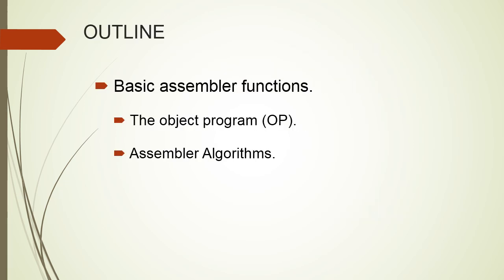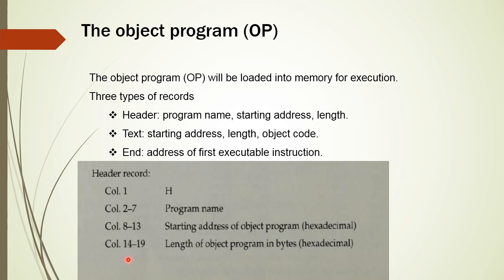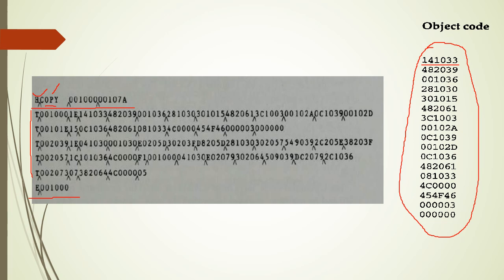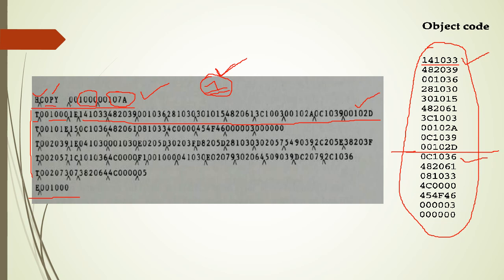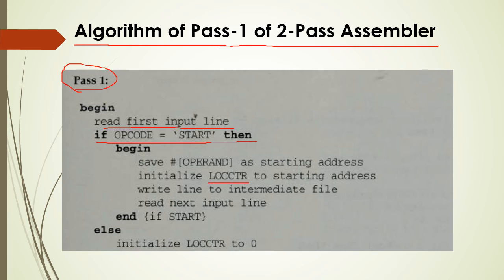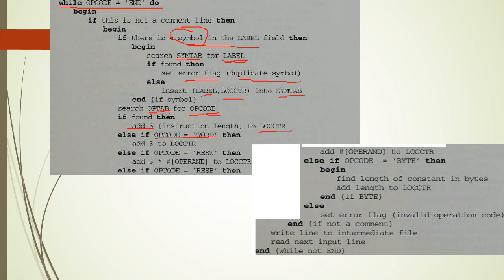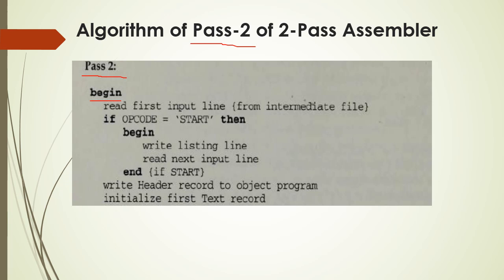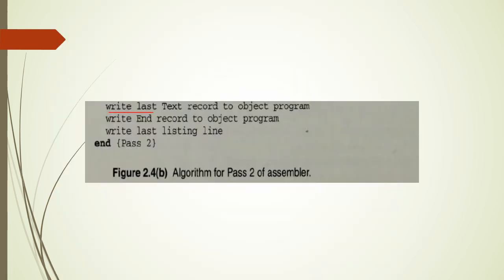VTU SS and CD (18CS61) SYTEM SOFTWARE AND COMPILERS[BASIC ASSEMBLER FUNCTIONS] (M1 L3)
The video contains object program and assembler algorithm.

Sathisha M S, Department of Computer Science and Engineering, Canara Engineering College, Mangalore